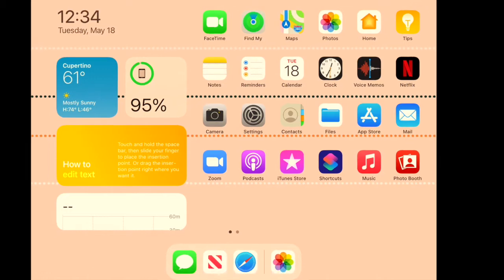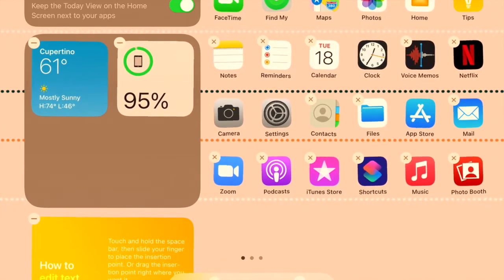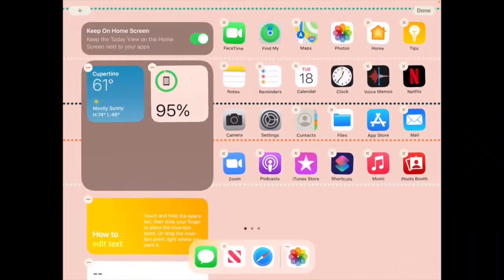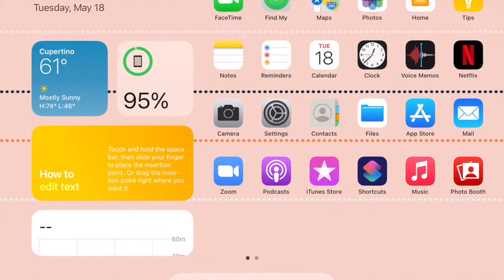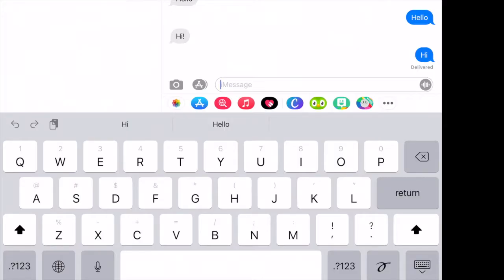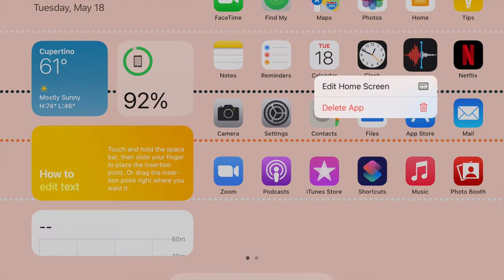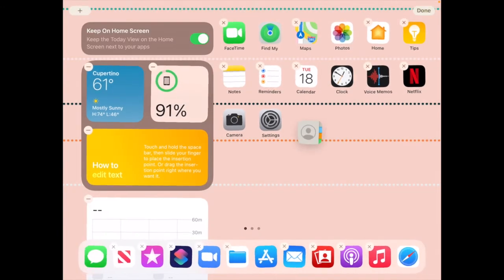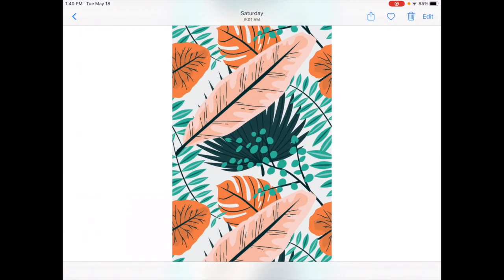FIVE TECH HACKS YOU DON'T KNOW ABOUT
In this video, we show you FIVE tech hacks you didn't already know. We hope you enjoy!

I hope you have an AMAZING DAY and STAY SAFE! 😷